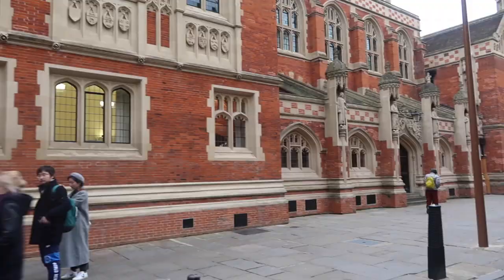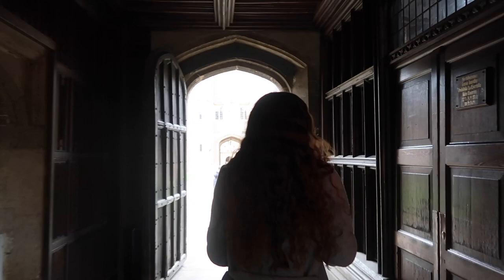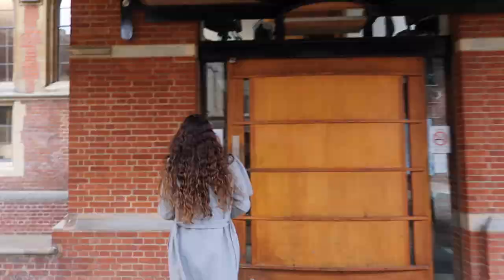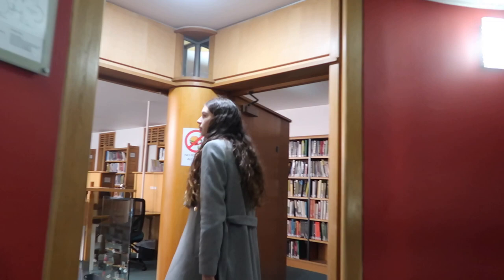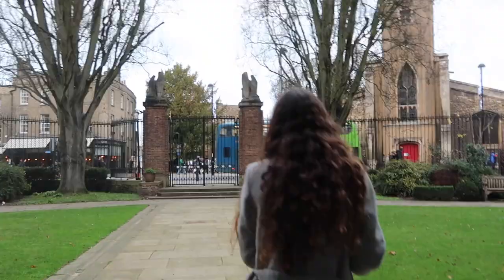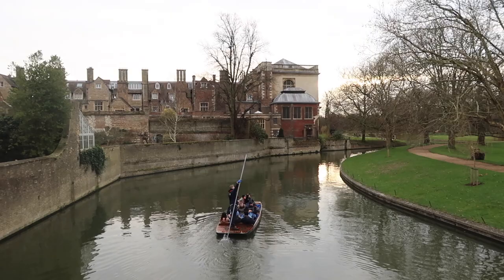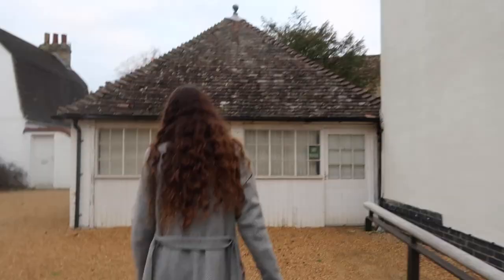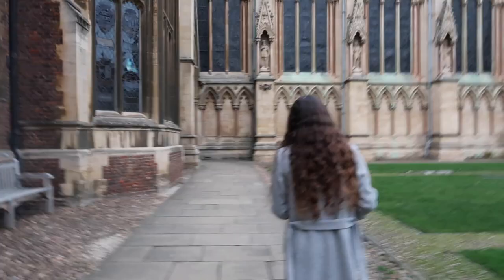MY CAMBRIDGE COLLEGE | ST. JOHN'S COLLEGE TOUR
Hello everyone!

I hope you enjoyed this little tour of St. John’s College! I filmed this a while ago (like right after Christmas), but I never got around to editing it! Also a huge thank you to my cousin for filming this and for allowing me to use a photo of her for the thumbnail!

Elena